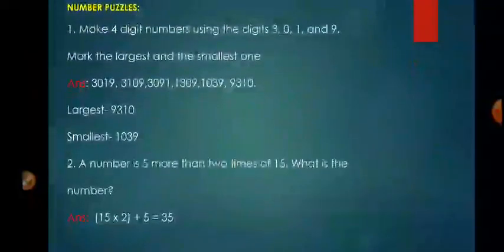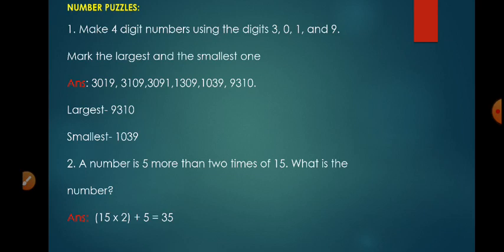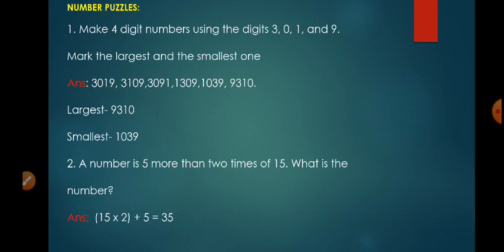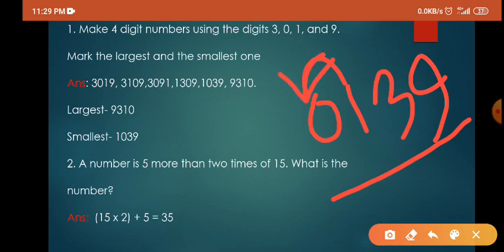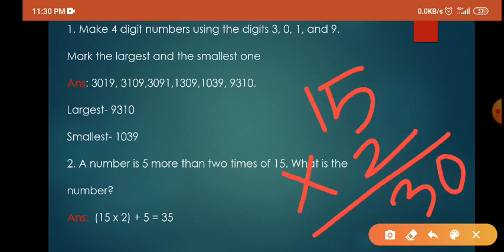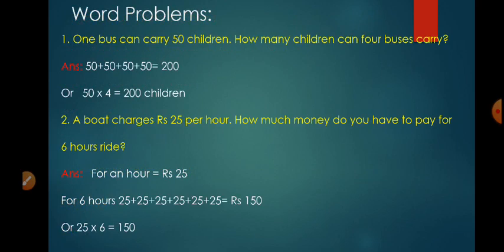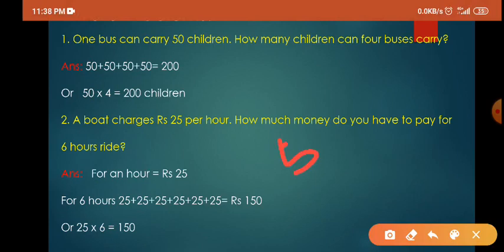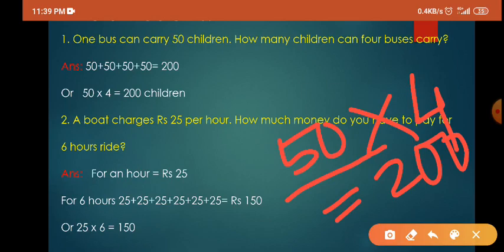A Trip to Bhopal part-IV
Class IV maths by Subrat Pradhan